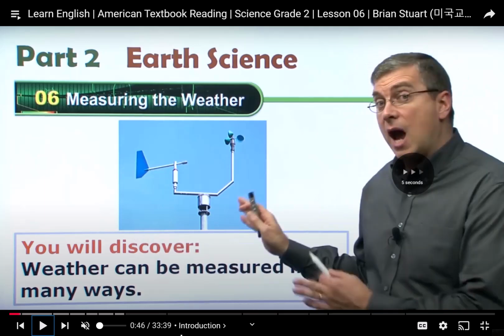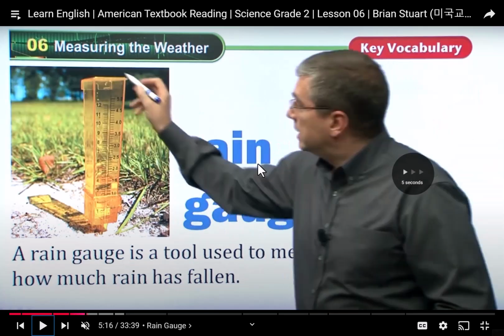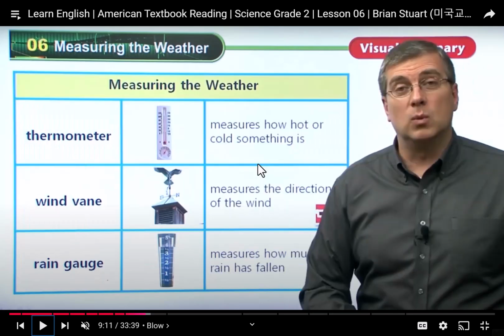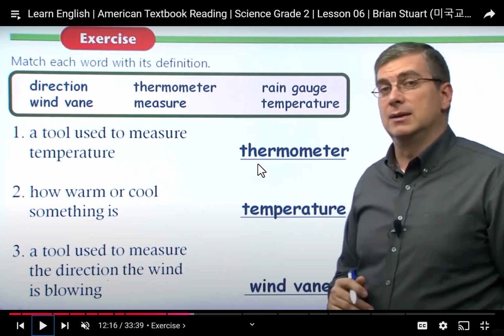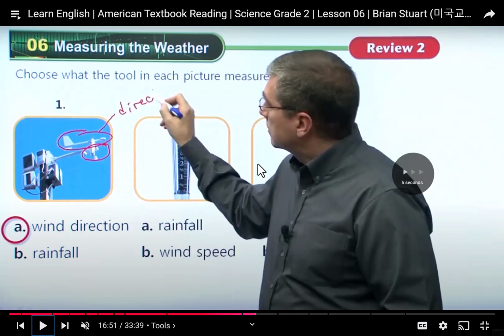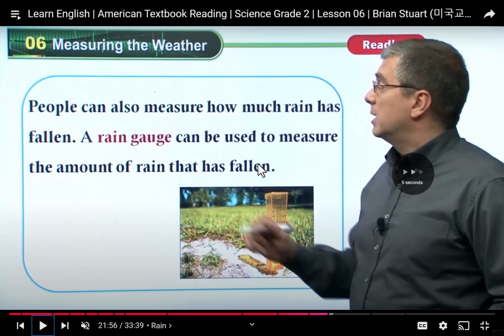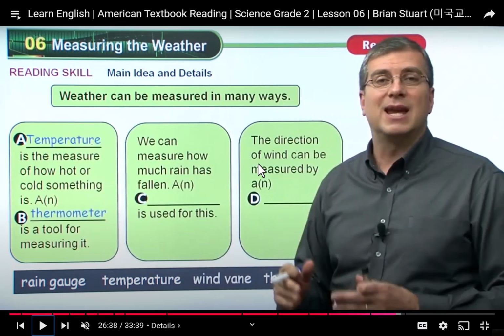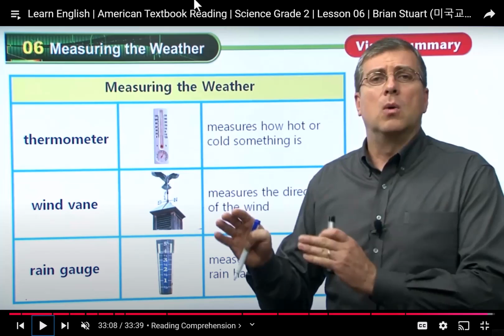Learn English I American Textbook Reading I Science Grade 2 I Lesson 06 I Brian Stuart 미국교과